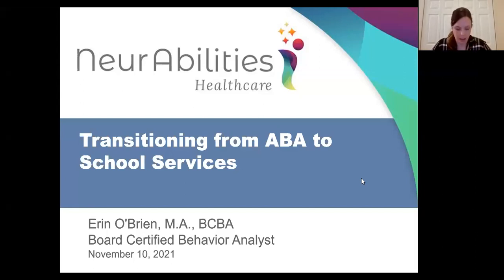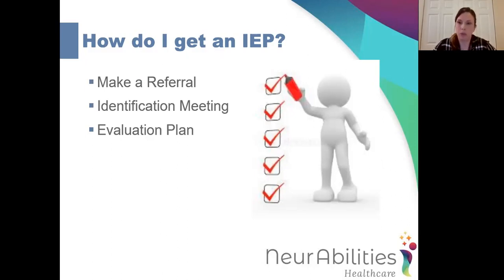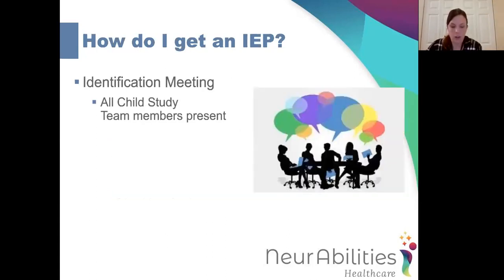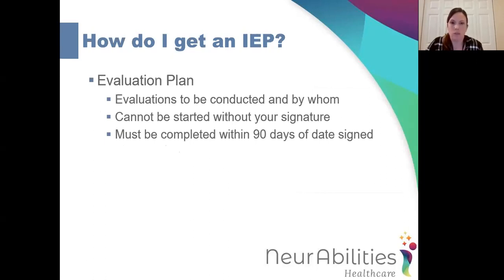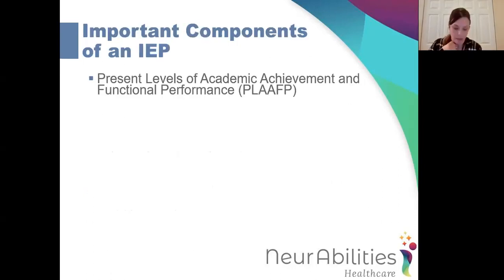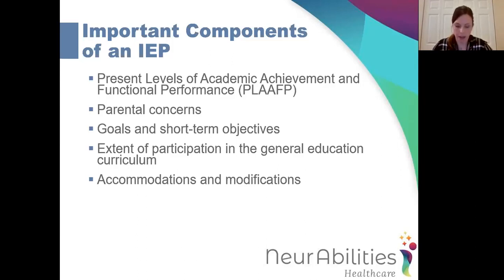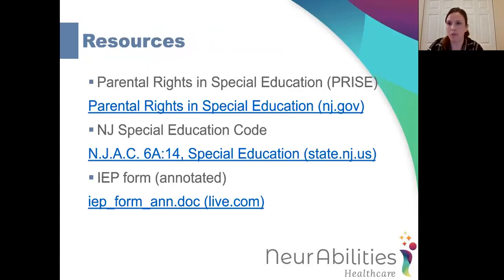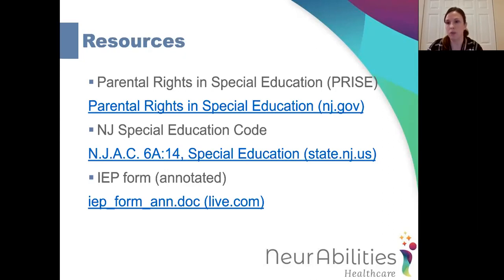Transitioning From ABA to School Services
Presenter: Erin O'Brien, BCBA
Board Certified Behavior Analyst, NeurAbilities Healthcare

When should a child transition from ABA clinic services to school-based services? In this presentation, NeurAbilities' Erin O'Brien, BCBA will discuss how to know when to transition your child and what services may be available from your public school district. As a former Child Study Team member for a NJ school district and Developmental Interventionist for the early intervention system, Erin will also share when and how to initiate the IEP (Individual Education Plan) process, what to expect from the members of the child study team (CST) and the components of an IEP.